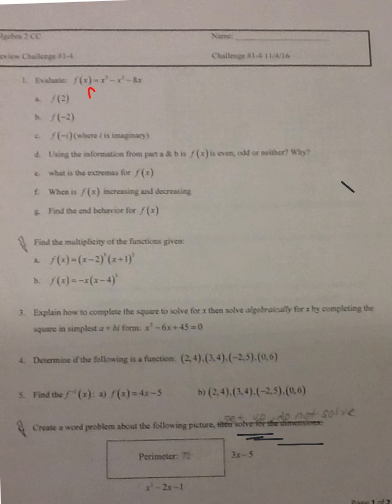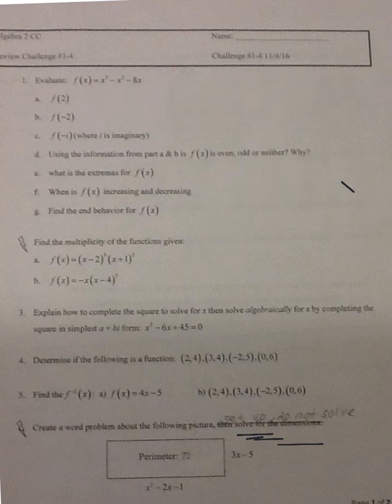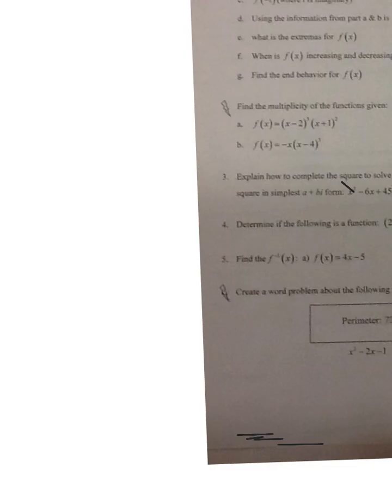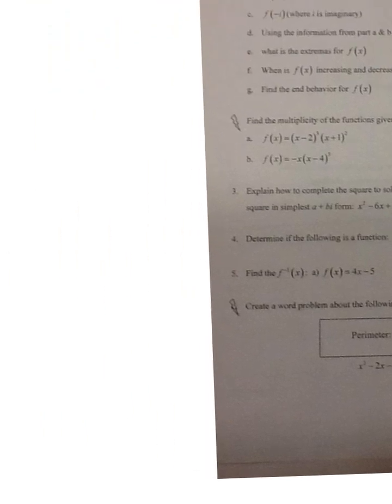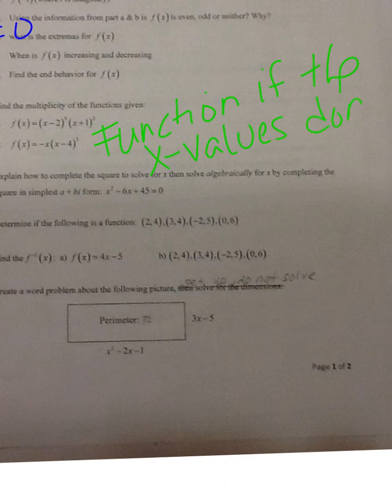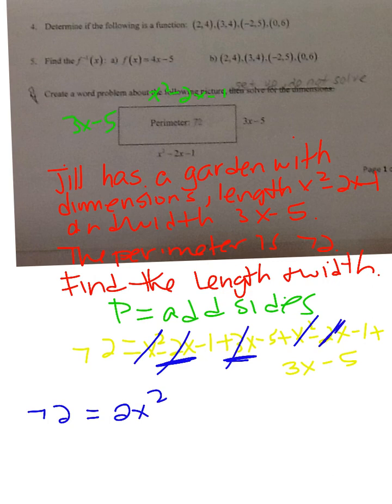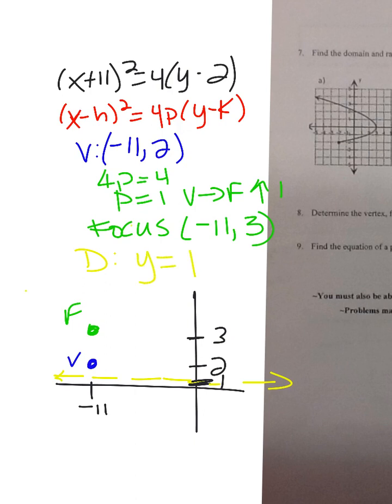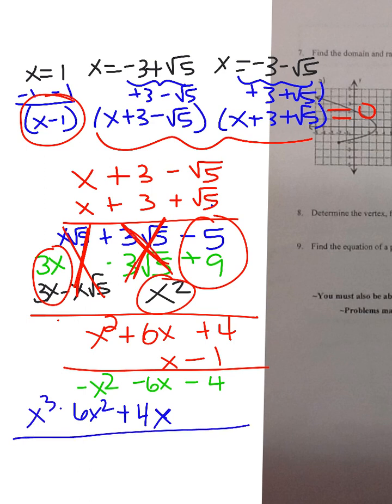alg 2 review 2-1, 2020